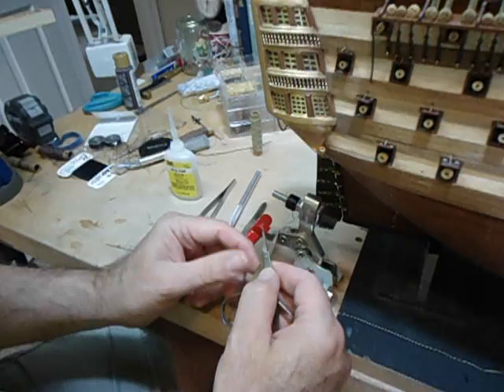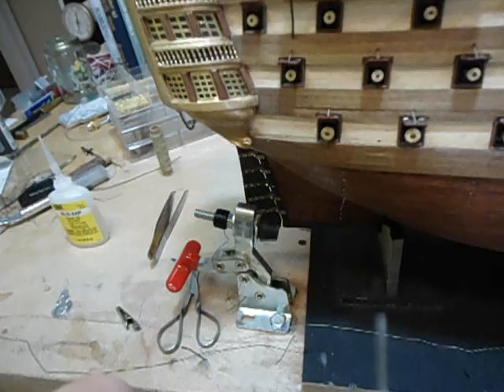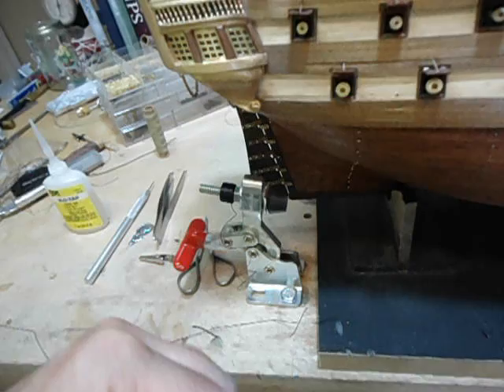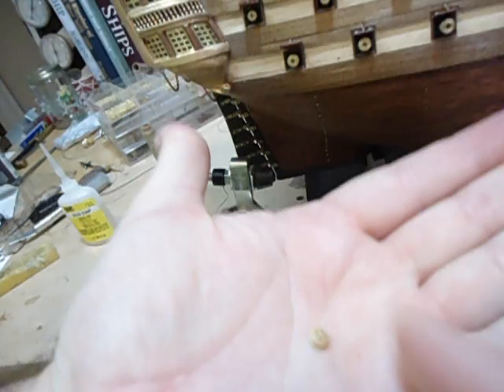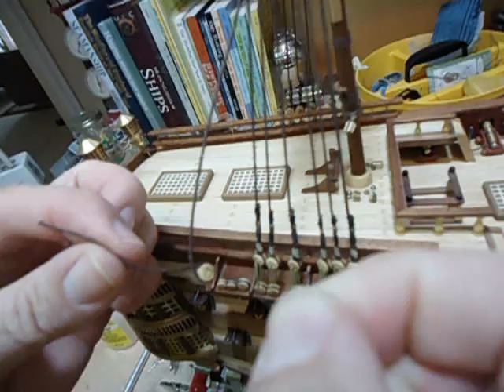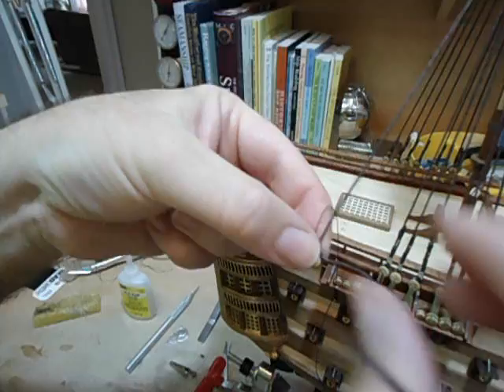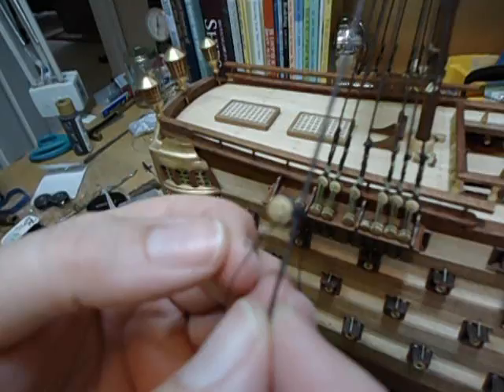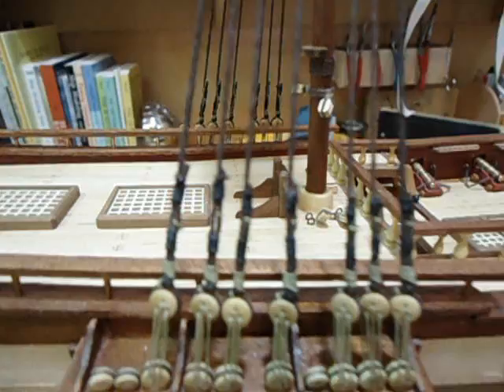RIGGING LANYARDS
Rigging Shrouds and Lanyards on the Trinidad